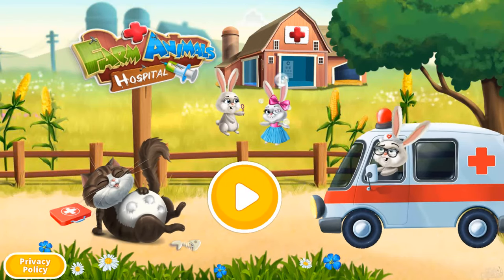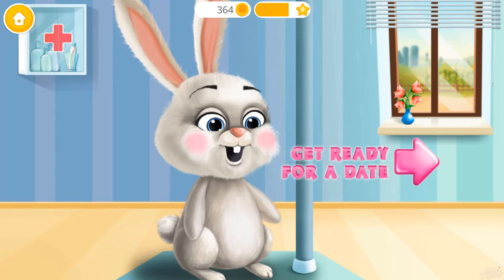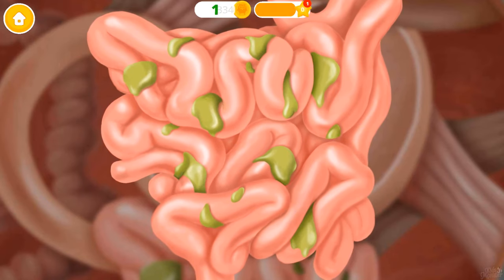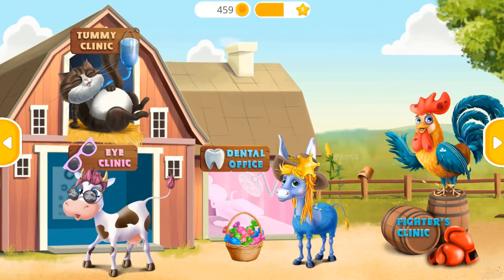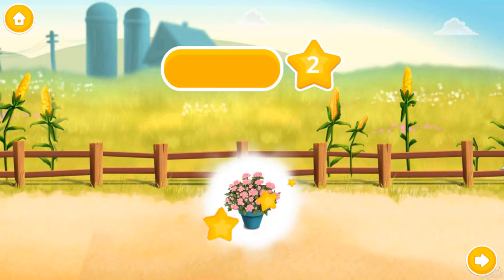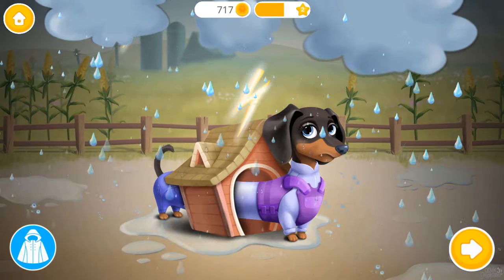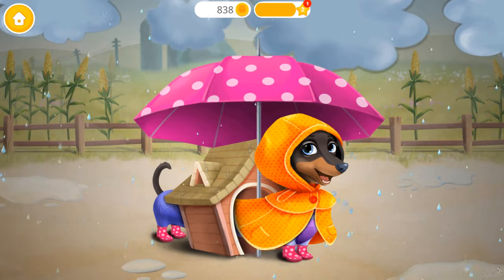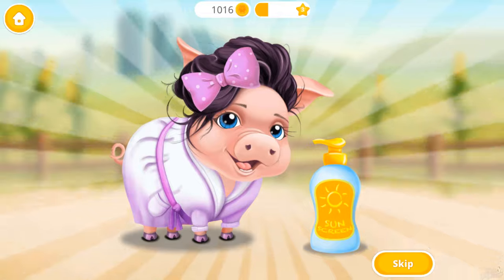Fun Animal Care Kids Game - Farm Animal Hospital 3 - Play Fun Pet Care Dress Up Games By TutoTOONS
Farm Animals Hospital  3 - Pet Vet Clinic Care
By TutoTOONS